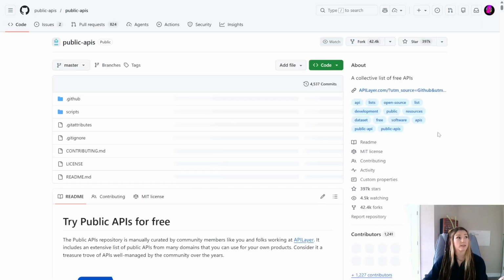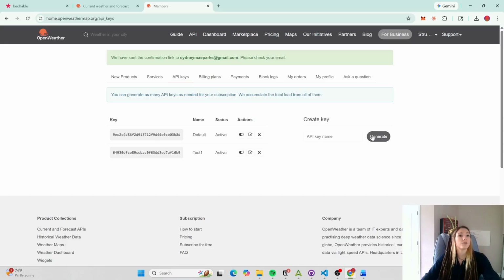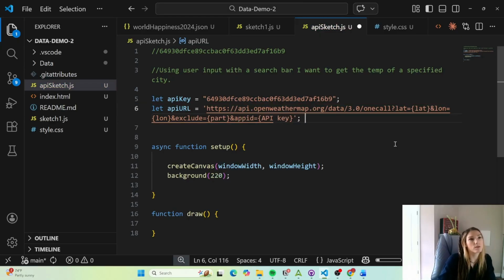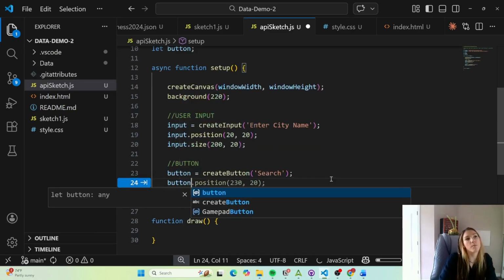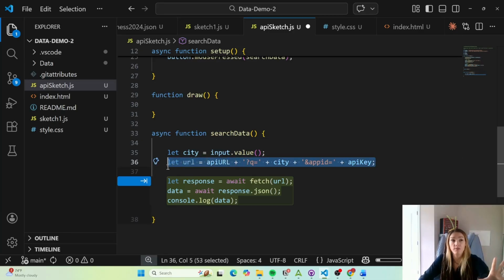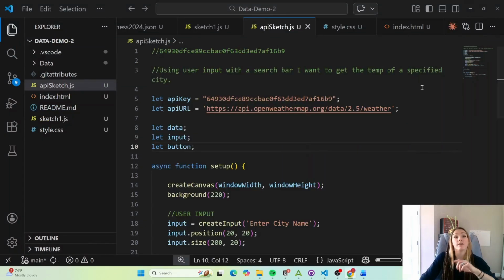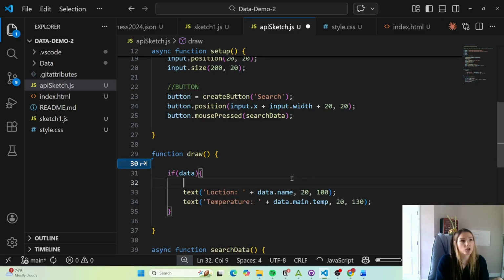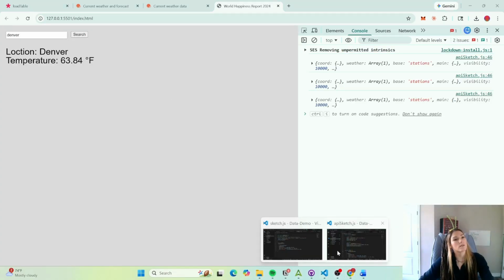8: Data Vis with API | p5 2.0 | Part2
In this video, I demonstrate how to use a live API to fetch real-time data using the Open Weather API. We walk through how to set up an API key, search for a city using the Input function with p5.js, and retrieve the current temperature. This demo is an introduction to working with live data so you can create generative and dynamic visualizations for your projects.